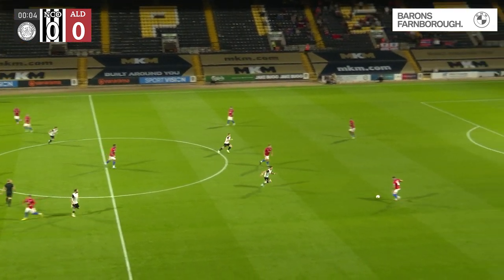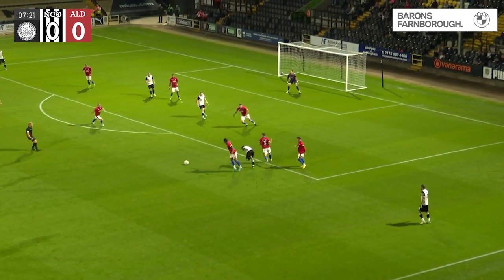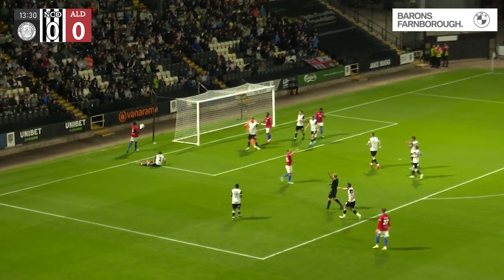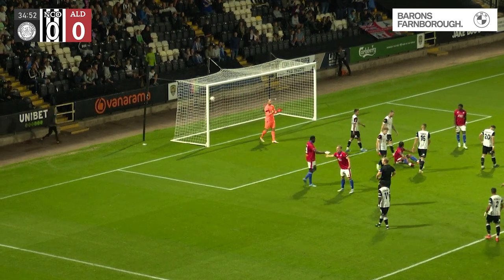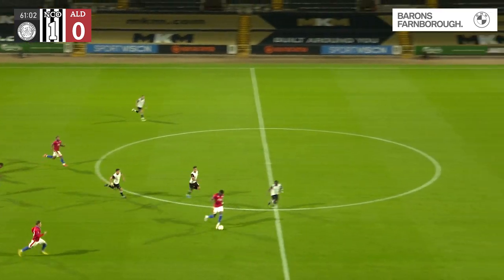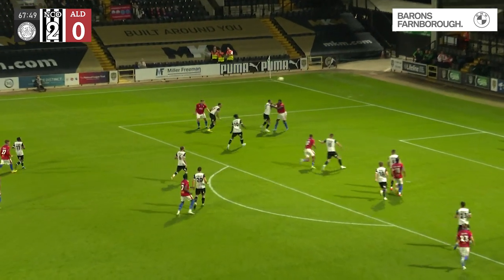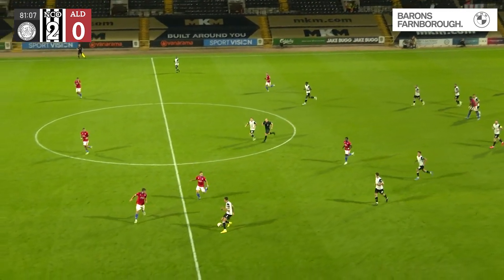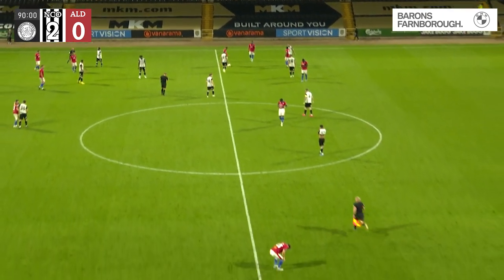MATCH HIGHLIGHTS: Notts 2-0 Shots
Catch up on the action from Tuesday's defeat to Notts County.